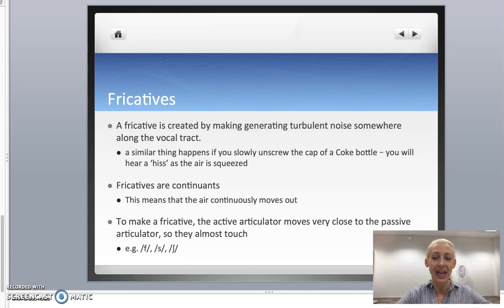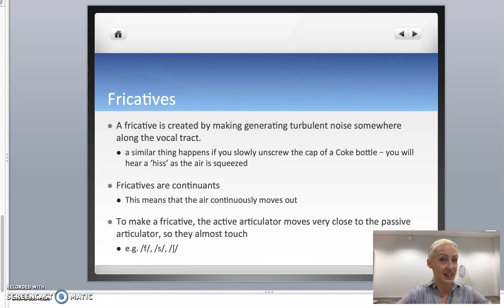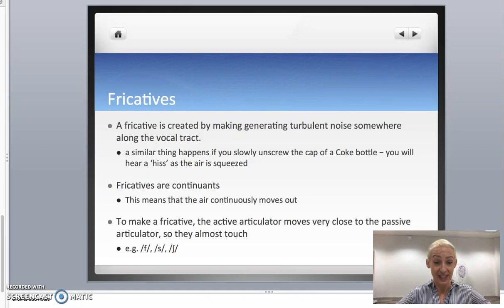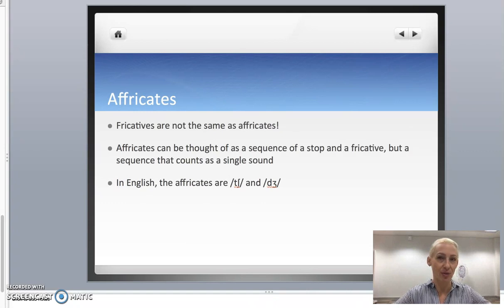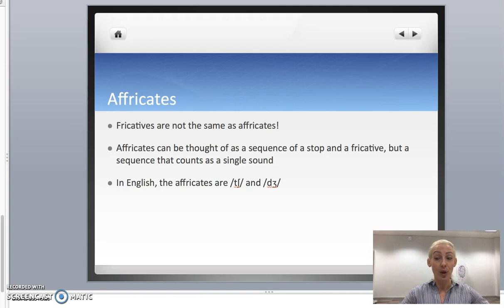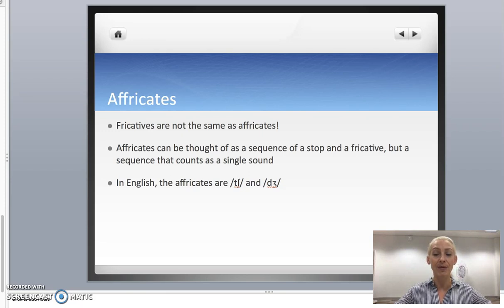LNG220 05(3): Fricatives